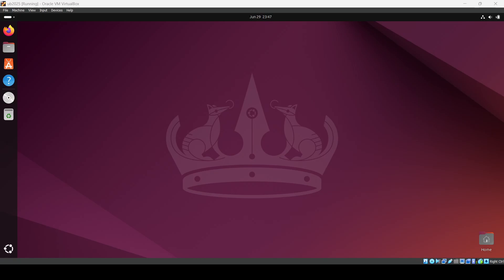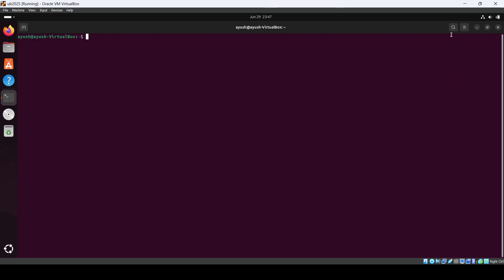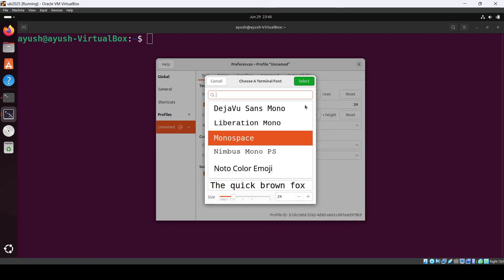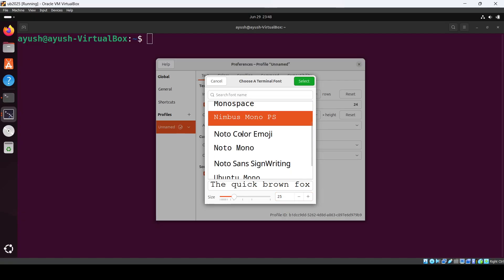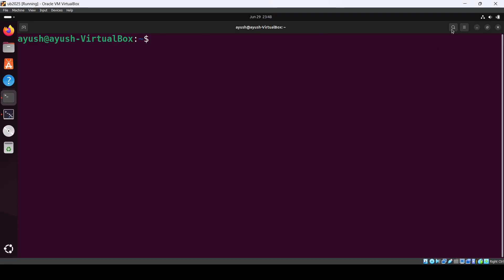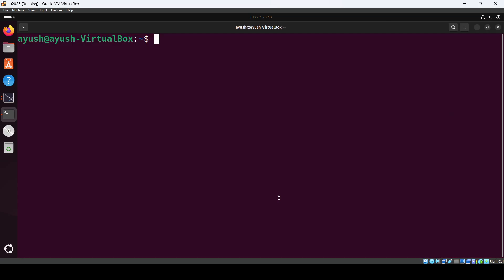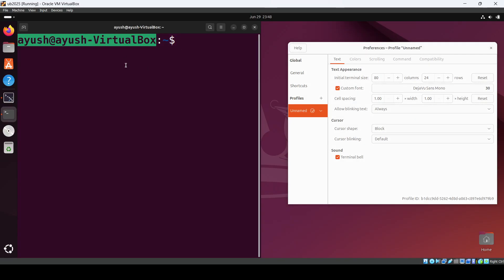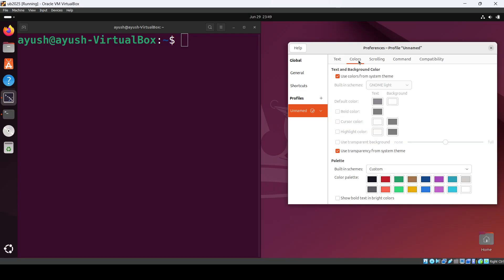How to Increase Font Size in Ubuntu Terminal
Struggling to read text in your Ubuntu terminal because the font is too small? In this quick and easy tutorial, you’ll learn **how to increase the font size in the Ubuntu terminal** to make your command line more readable and comfortable for your eyes.

Whether you’re a beginner or a seasoned Linux user, customizing your terminal font size improves your overall productivity and reduces eye strain during long coding or admin sessions.

* How to change terminal font size via the GUI
* How to adjust font size using keyboard shortcuts
* Tips for customizing the terminal appearance further
* How to reset font size to default if needed

📌 **Method 1: Using Terminal Preferences**

1. Open the Ubuntu terminal.
2. Click on the menu icon (three horizontal bars) in the top-right corner or right-click inside the terminal window.
3. Select **Preferences**.
4. Choose your current profile under “Profiles.”
5. Go to the **Text** tab.
6. Toggle off “Use system font” and click **Custom font**.
7. Adjust the font size slider or click the font name to select a larger size.
8. Close the settings — changes apply immediately.

📌 **Method 2: Using Keyboard Shortcuts**

* Press `Ctrl` + `+` (plus) to increase font size.
* Press `Ctrl` + `-` (minus) to decrease font size.
* Press `Ctrl` + `0` (zero) to reset to default font size.

💡 **Additional Tips:**

* You can also change font type and colors from the Preferences menu.
* For better readability, consider using fonts designed for coding, like **Fira Code**, **Ubuntu Mono**, or **Source Code Pro**.
* These settings apply per profile, so you can have different configurations for different terminal profiles.